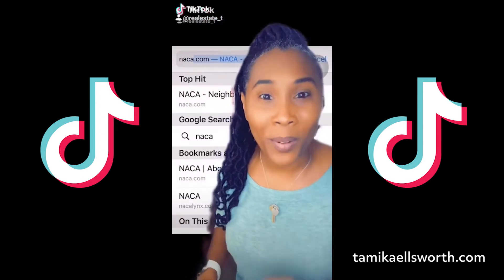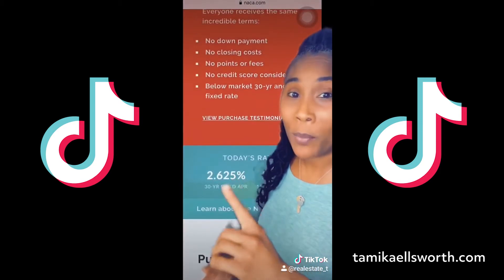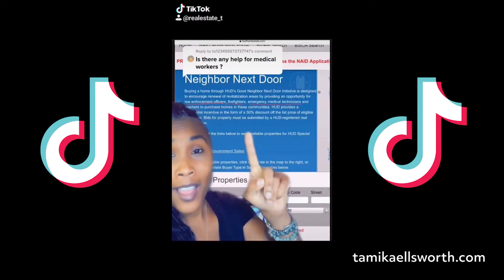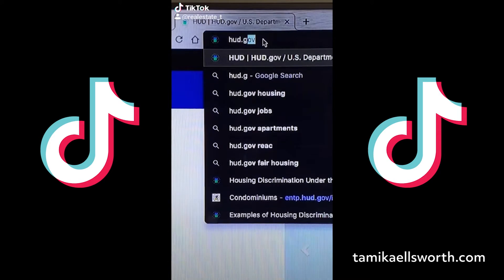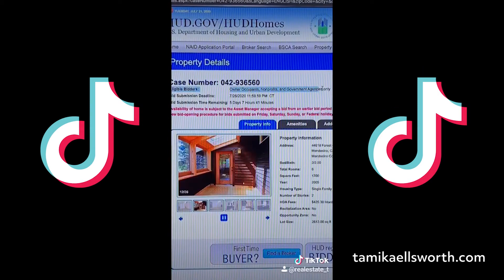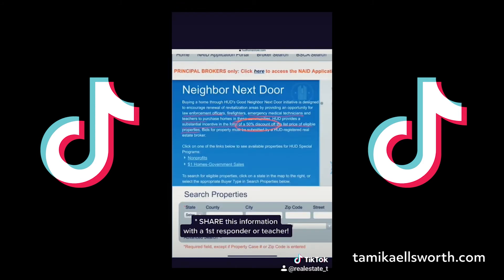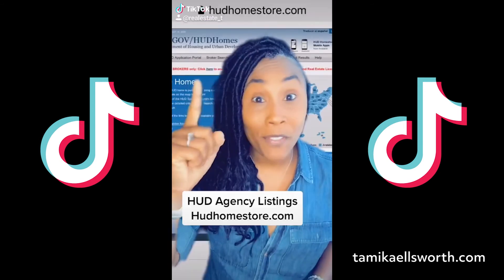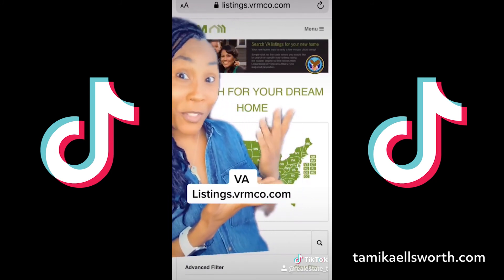TikToks to Find Cheap Homes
Want to find cheap homes?! There are more tips on TikTok @realestate_t and watch/listen to Faith in Homebuying for full instructions on how to find homes!